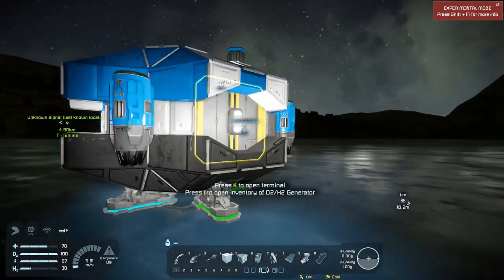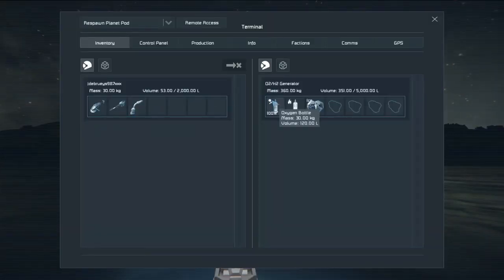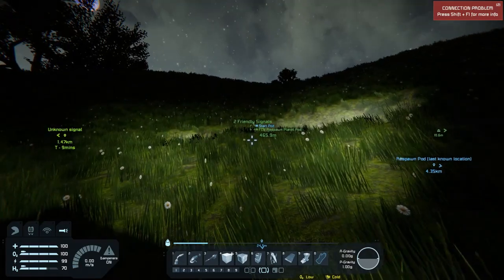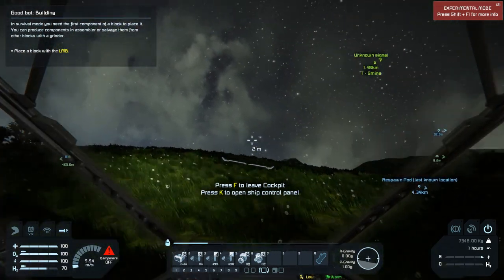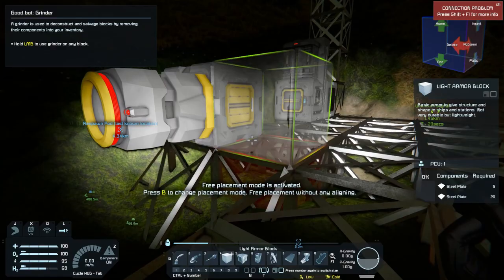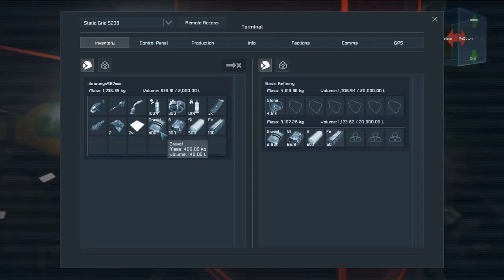Space Engineers Survival (The Build Up) #6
As you can tell I am still learning how to play Space Engineers, I've invited a new friend along while the other was very busy, so even thou game play might be boring, it's all part of the grind, eventually I will jump times if any progress is made.